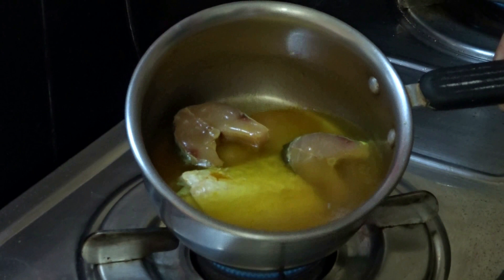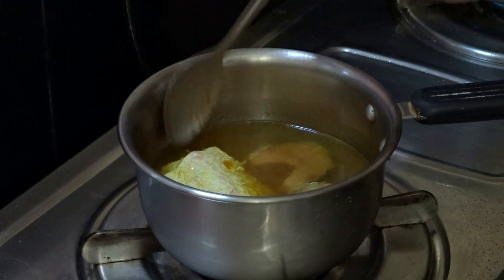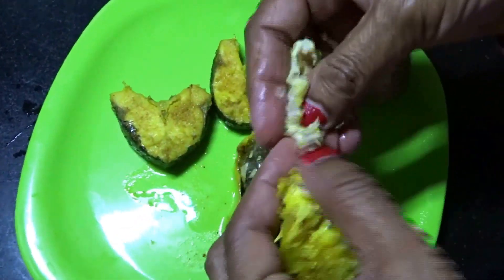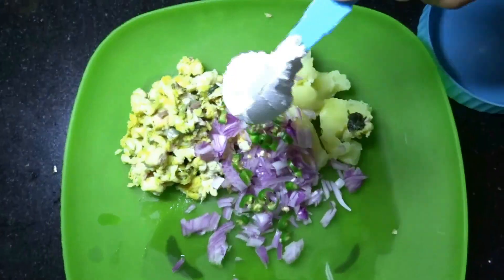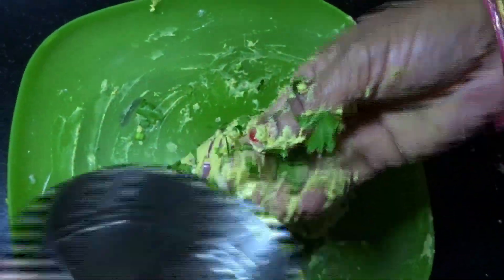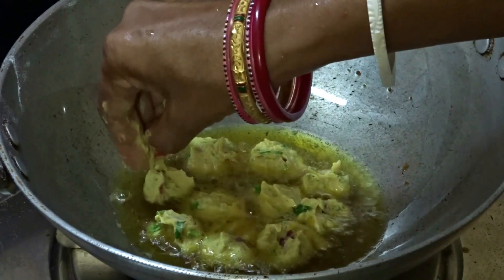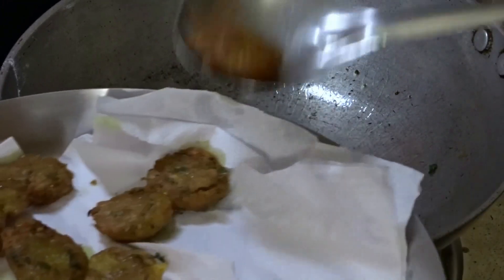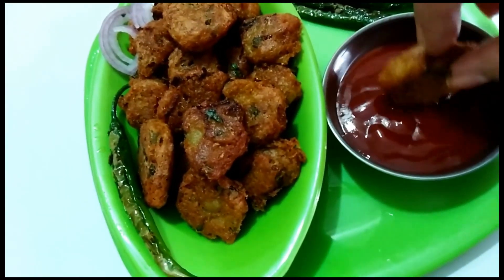Fish Pakora - Easy Indian snack